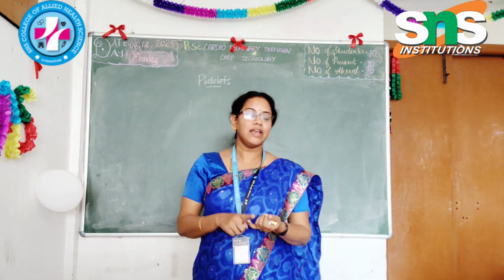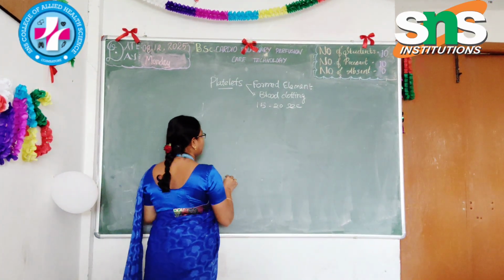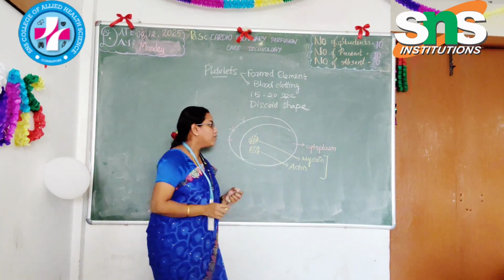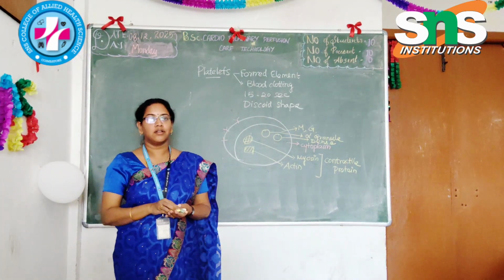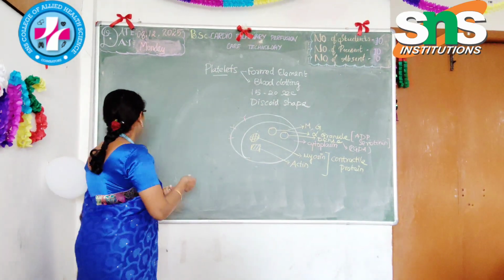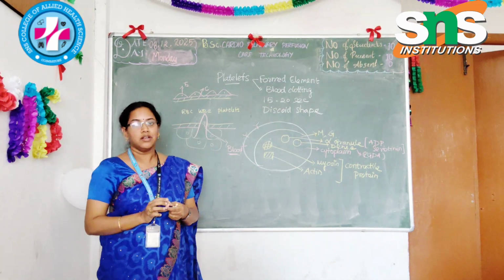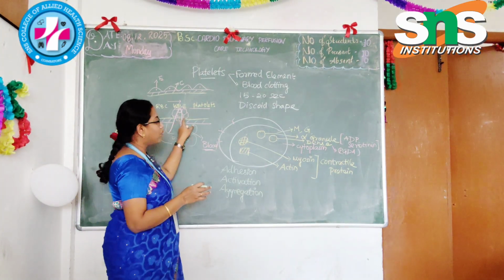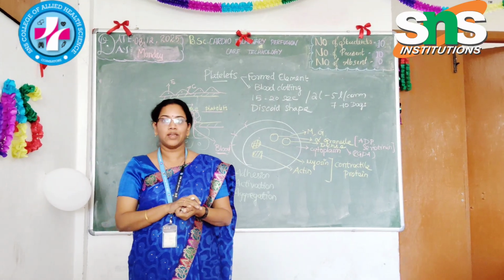Lecture Class on Platelets | Physiology | SNS Institutions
Discover the fascinating world of platelets (thrombocytes) in this detailed hematology lesson! Learn how these anucleate cell fragments from bone marrow megakaryocytes maintain hemostasis—adhering to damaged vessels, aggregating into plugs, and triggering coagulation via GPIIb/IIIa receptors and granule release (ADP, thromboxane A2). Explore their roles beyond clotting: inflammation modulation, wound healing with PDGF, and immune defense against pathogens.